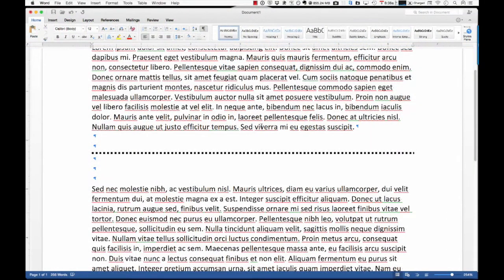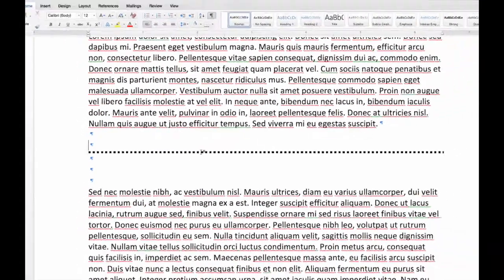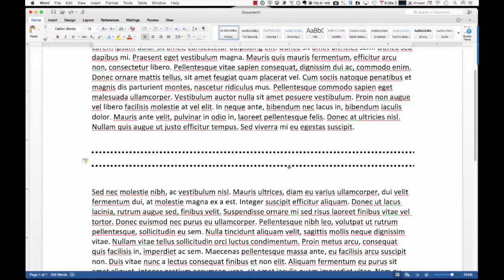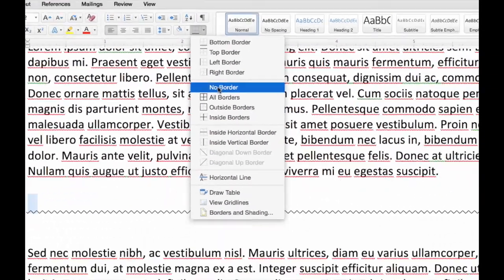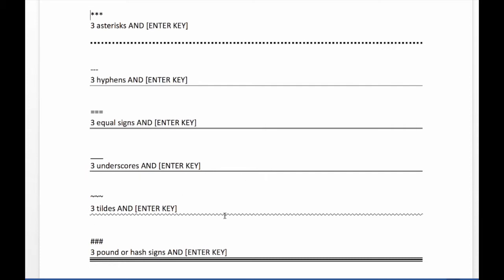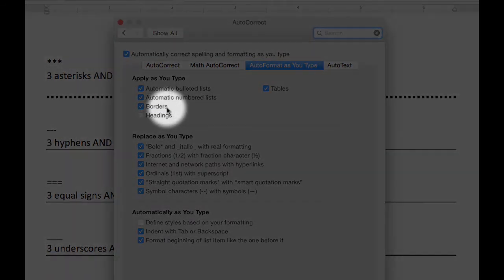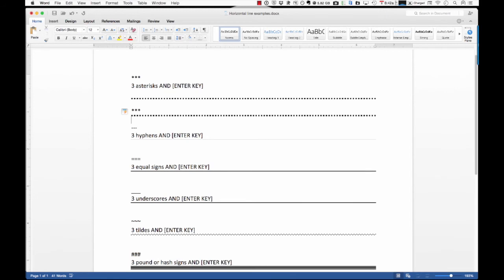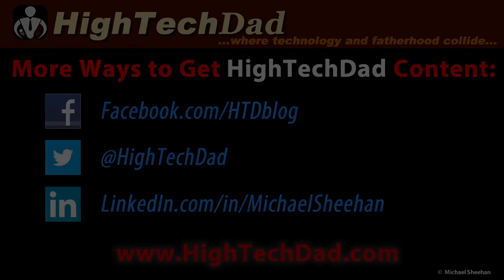How to Fix Repeating Black Boxes in a Line in Microsoft Word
Do you have a line of black squares in your Microsoft Office document and are not sure what it is all about? Do you know how to remove it? This video walks through fixing the line of black squares, what it means, how to prevent it from happening and other tips.

Here is my article that walks through much of what you see in this video

If you want to read more Fix-It and How-To articles, please visit my